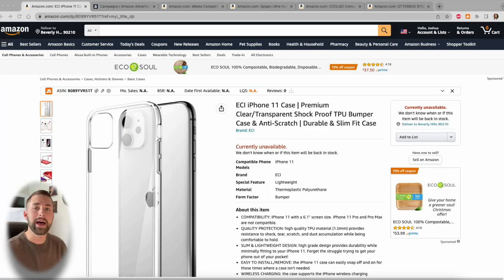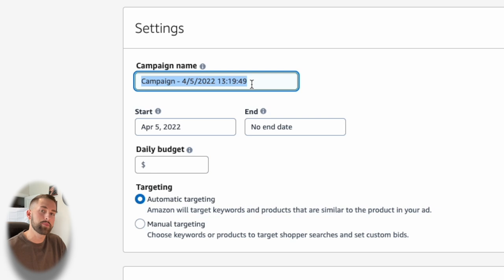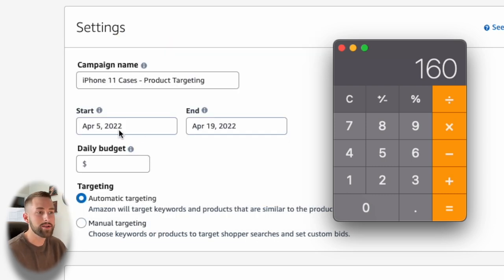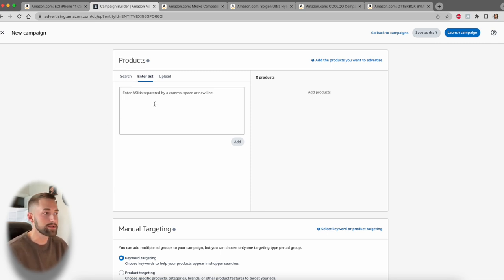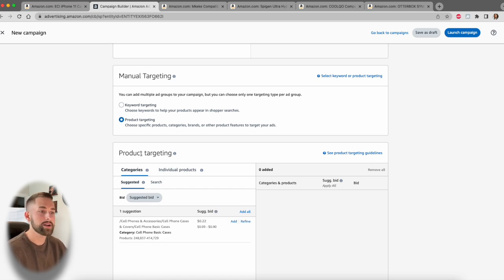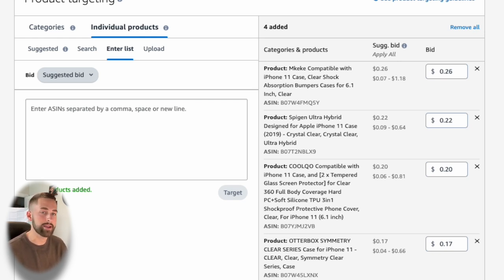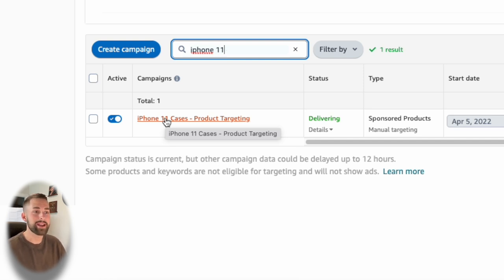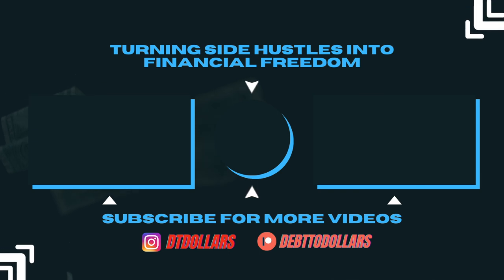The BEST Amazon PPC Advertising Strategy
Advertising Using Amazon PPC can be TRICKY & EXPENSIVE...unless you know how to do it efficiently. In this tutorial, I cover the BEST Amazon PPC advertising strategy that I use for my own business. By using a product targeting ASIN campaign with the right settings, you'll be able to secure those first couple of sales and reviews at ease.

⏲ TIMESTAMPS ⏲
0:00 Amazon PPC Advertising
0:26 Test Product For Today
0:54 Finding & Copying Your ASIN
1:18 Create Campaign & Choose Campaign Type
2:05 Campaign Name & Start/End Date
2:54 Calculating Your Daily Budget
5:13 Campaign Targeting Type
5:50 Campaign Bidding Strategy
6:18 Create An Ad Group
6:36 Selecting Your Product(s) To Advertise
7:19 Manual Targeting Type - Keywords or Product?
9:02 Adding Competitor ASINs (Product Targeting)
11:05 Adjusting The Bids (Bidding Strategy)
11:52 Negative Keyword/Product Targeting
12:30 Reviewing Campaign Summary
13:16 How To Monitor & Improve A PPC Campaign